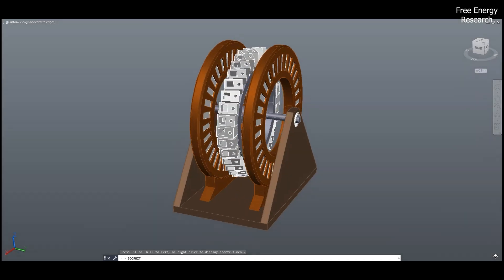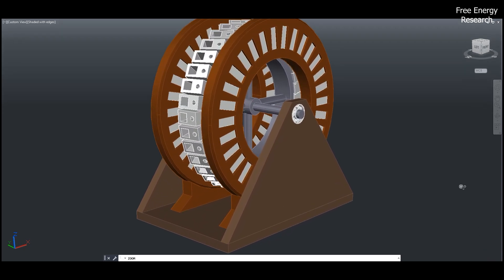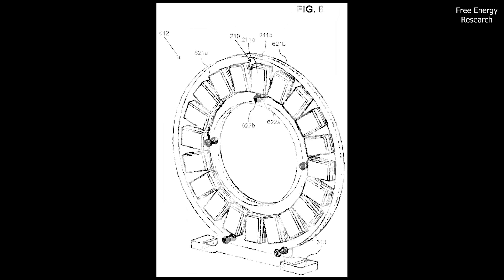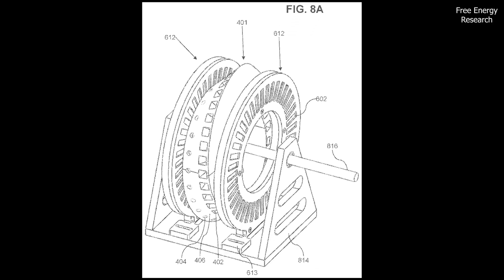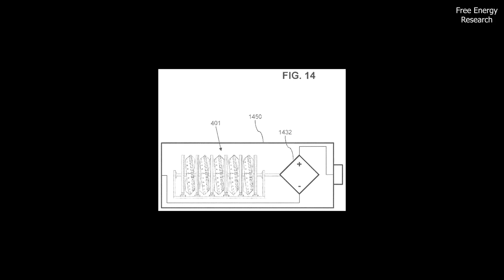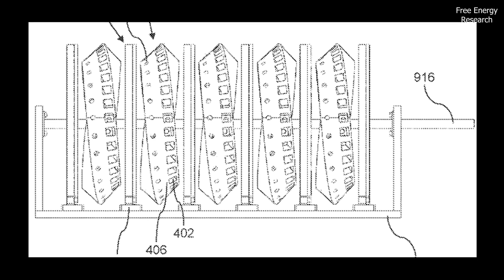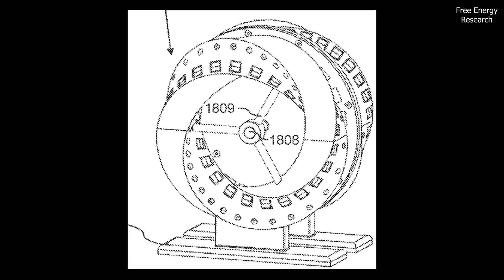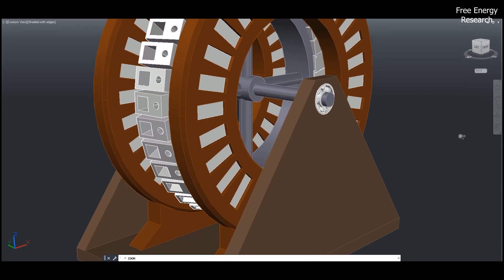Yaron Virtzer Magnetic Power Generation : Free Energy